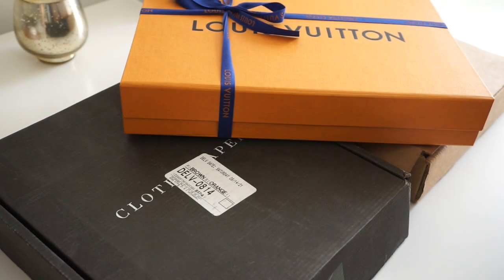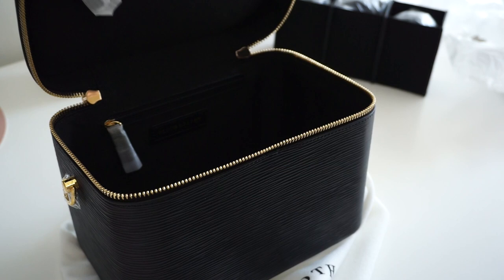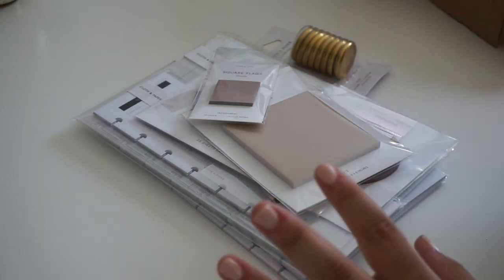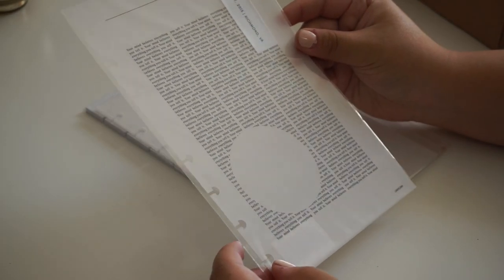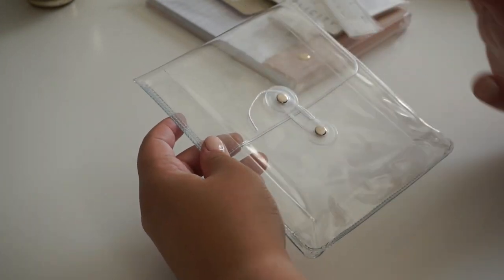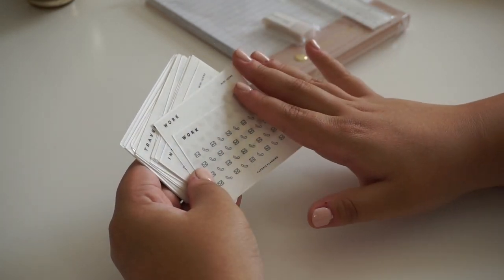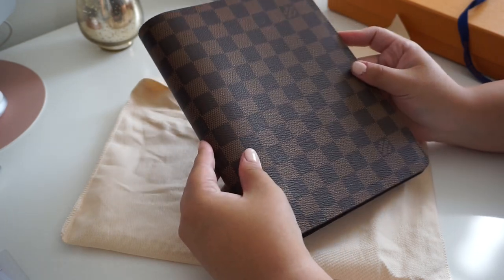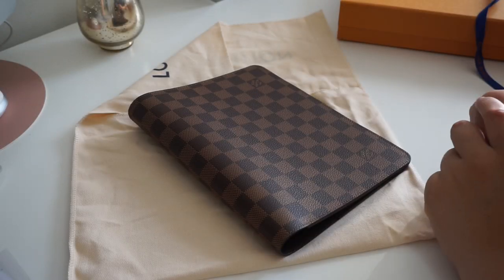The Best Louis Vuitton Agenda | Collective Stationery Haul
Book Me for a Planner Consultation @cloth_and_paper

Code: ARENTHIA8

Code: ARENTHIA10

Code: PLANNINGHAPPINESS15

Products/Shops Mentioned:
Cloth & Paper |

Simple Stationery Box
Minimal Correction Tape
Clear Stationery Pouch
Tiny Drops, Mini Dots, Mini Arrows, Mini Checkmarks in Chiffon
Icons: Inbox, Work, Tea Time, Travel, Appointment, Coffee, Fitness

This helps me a lot and I appreciate your support!